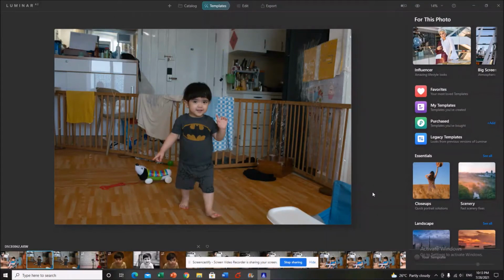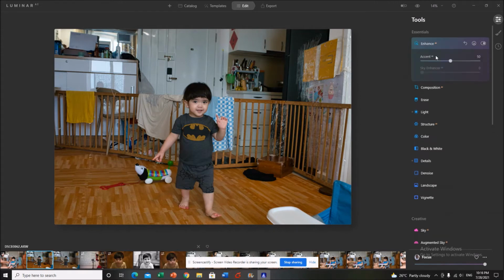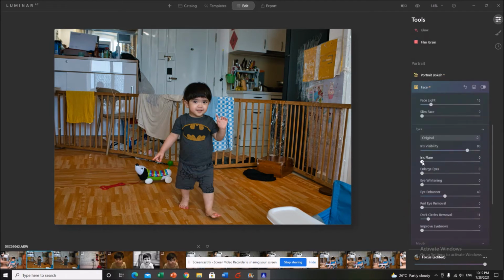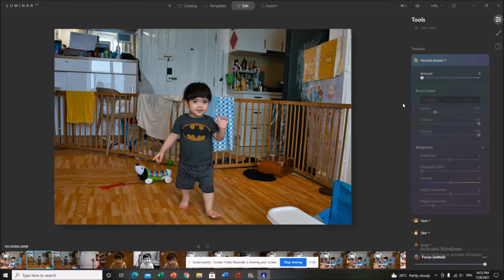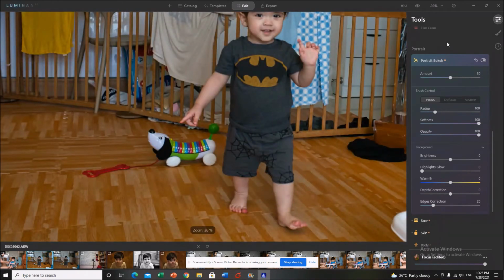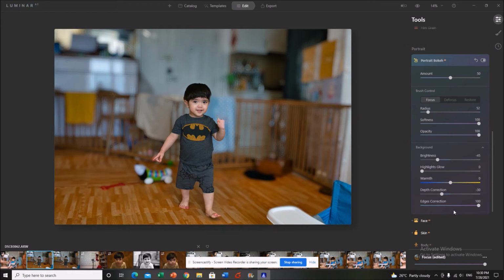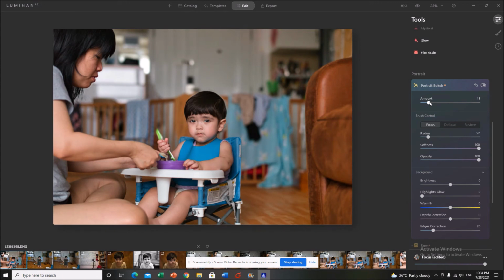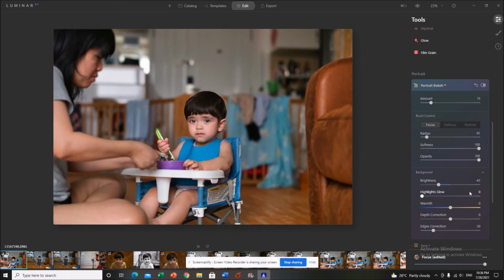Luminar AI Update 4 - Portrait Bokeh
Speaking of Luminar...If you're in the market for some great editing software...look no further than the current offering from Luminar. It's everything you need in a one-stop-shop!